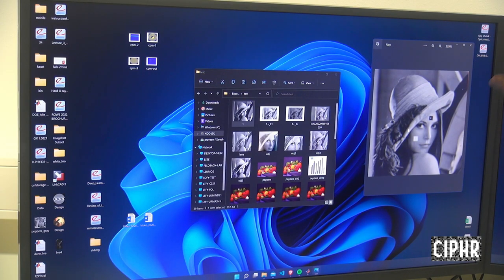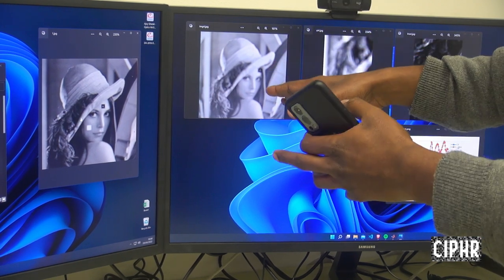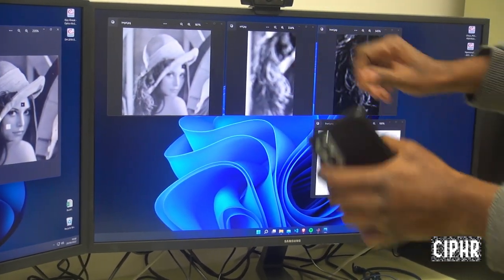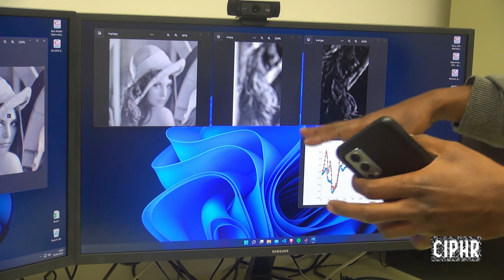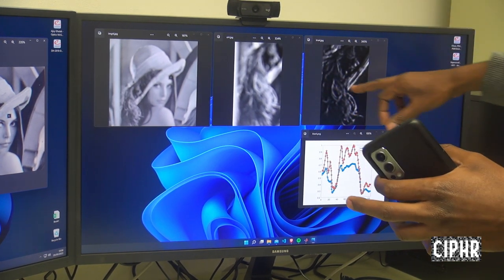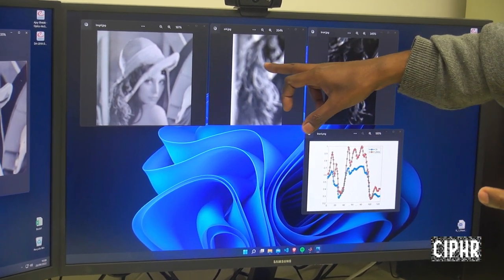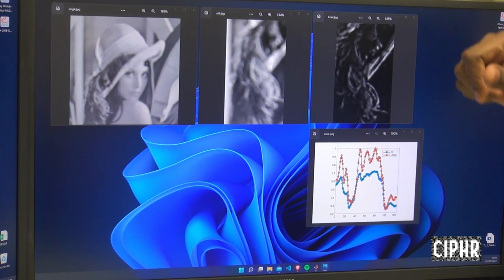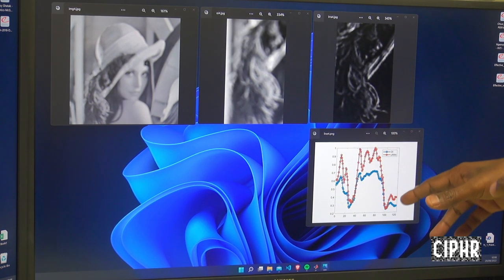CIPHR Stories | Improvising resolution limit - Potentiality of Lucy - Richardson - Rosen algorithm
Computational imaging technologies have been rapidly transforming the field of imaging. A new computational reconstruction method called Lucy-Richardson-Rosen algorithm has been developed to digitally refocus blurred images and 3D incoherent imaging applications in 2022. Recently, CIPHR group (University of Tartu) in collaboration with Computational Social Science Group (University of Tartu) and the Optical Sciences Center (Swinburne University of Technology) has demonstrated the Lucy-Richardson-Rosen algorithm for improving the least distance of distinct vision of latest smart phones and also to improve the classification performances of deep learning by as high as 500% in some cases. This project was led Dr. Praveen PA, postdoctoral fellow in CIPHR group. A short video of our research work.